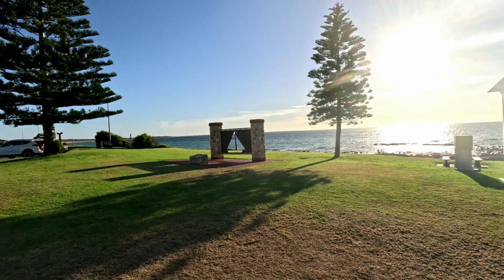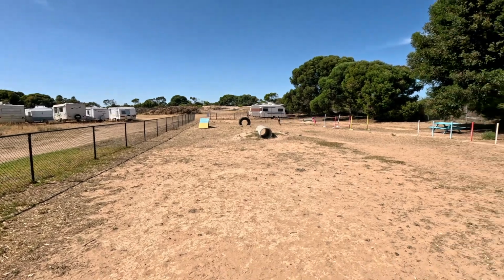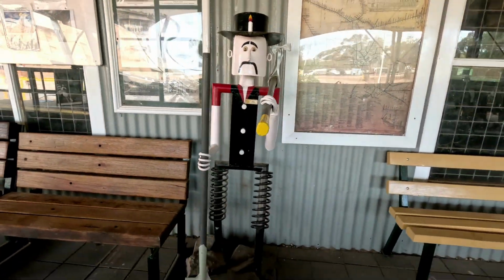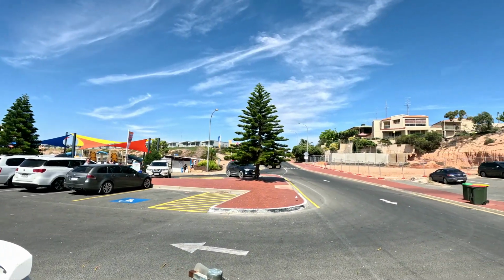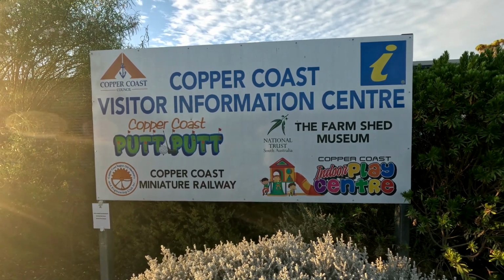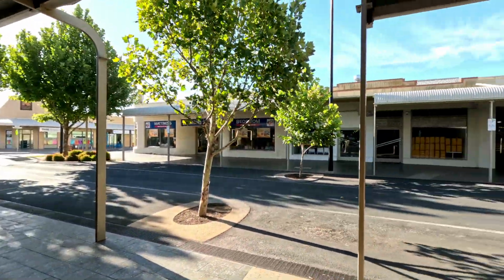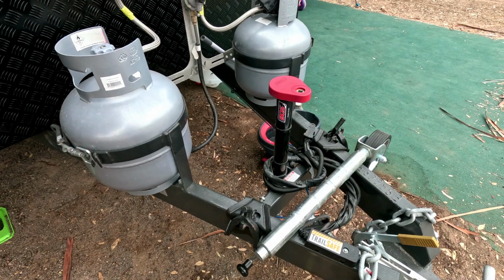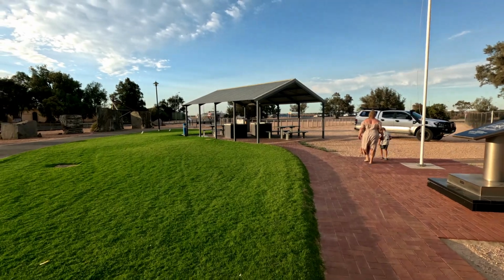we spend a week exploring The Copper Coast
We spend a week exploring the Copper Coast.( yorke peninsula ) .Staying at the Port hughes caravan park.
Visting Moonta, moonta bay, kadina and wallaroo.
Follow along as we explore this beautiful land.